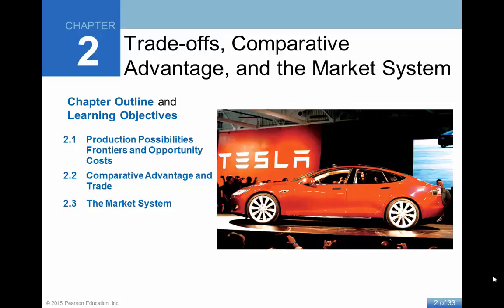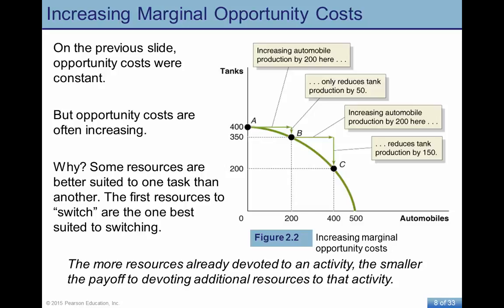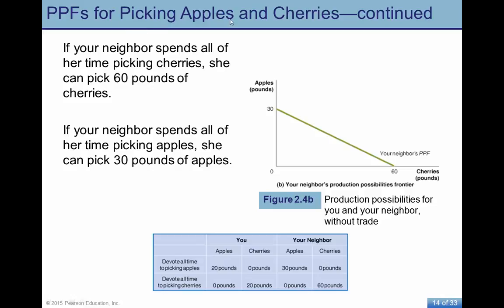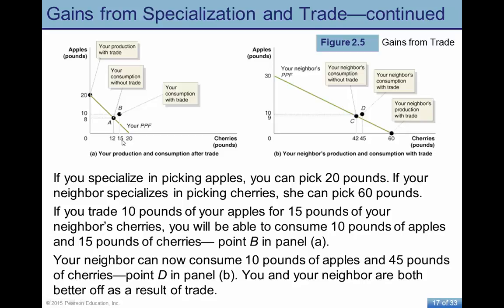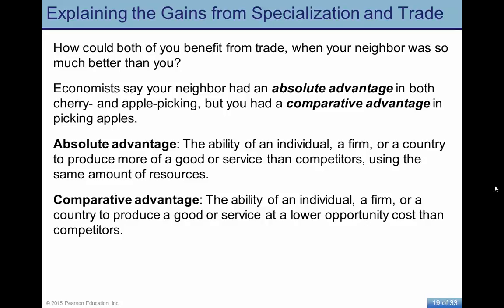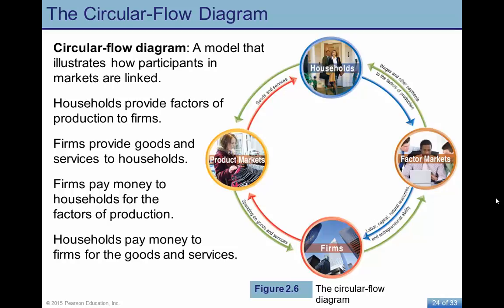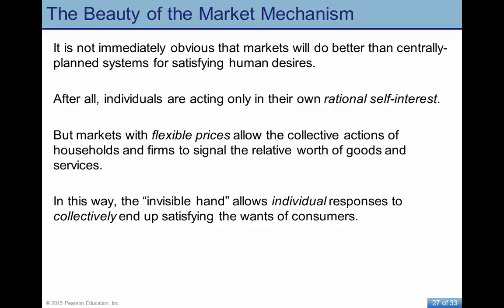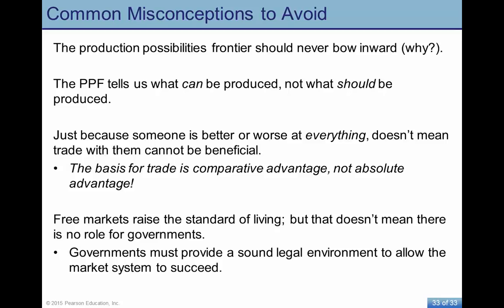Chapter 2 Powerpoint Presentation for ECON 201